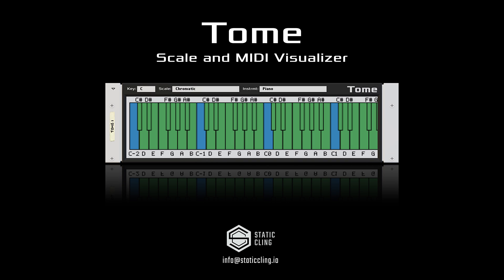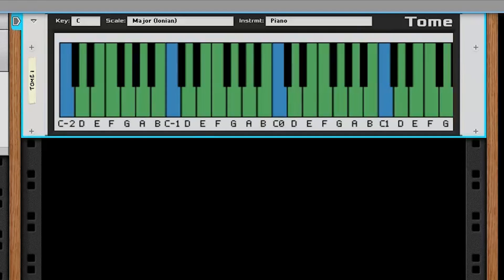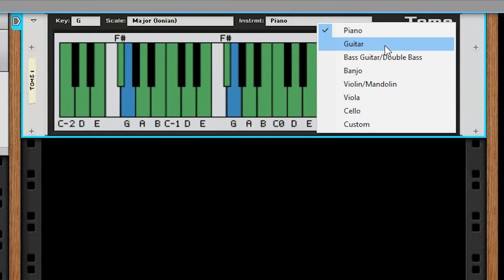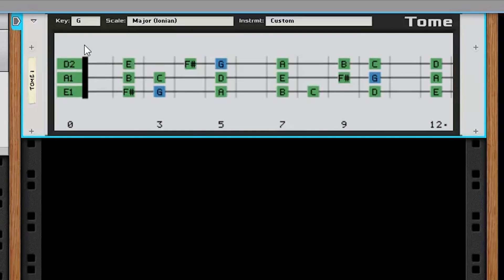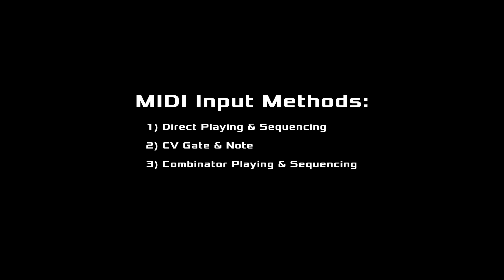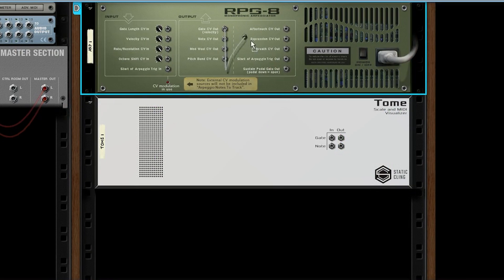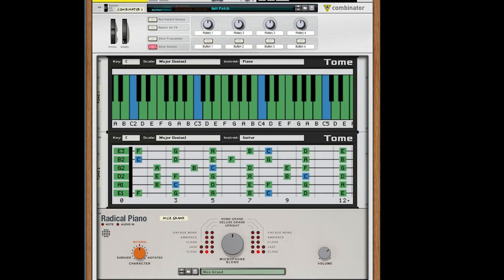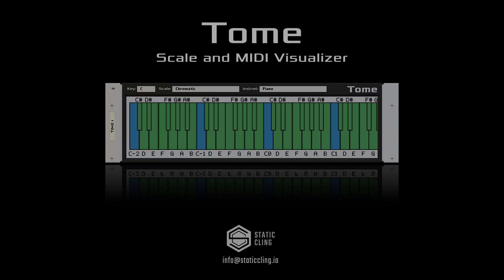Tome Full Feature Demo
An in depth look at the features of the Tome Rack Extension.